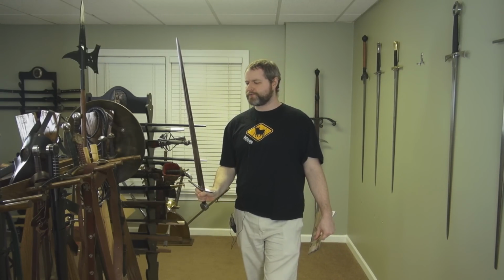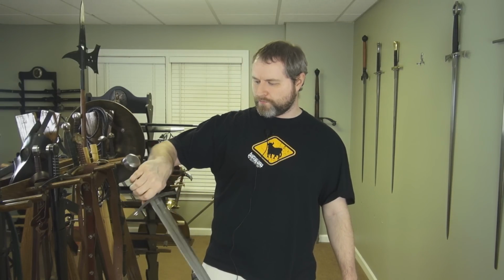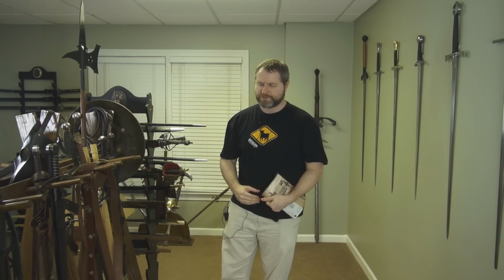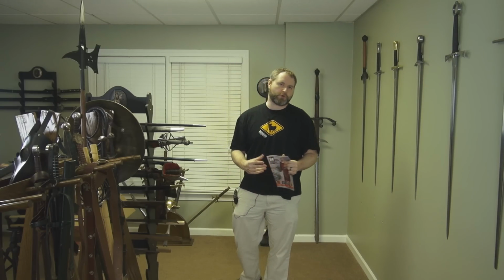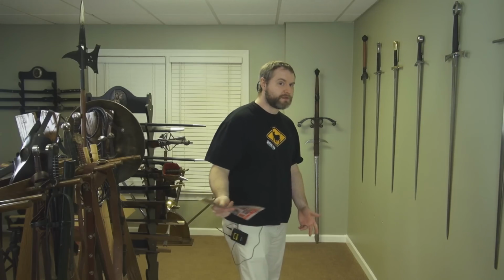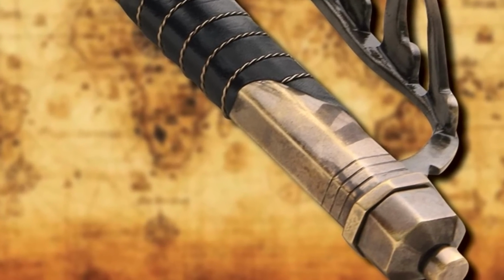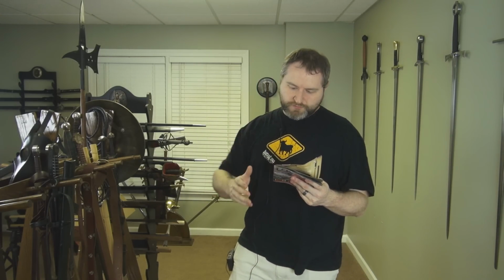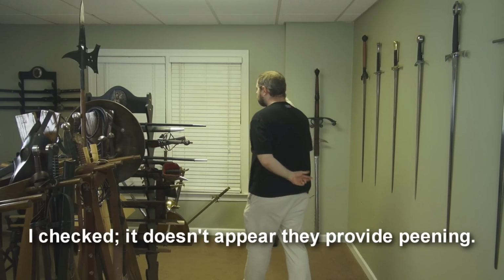Random Rambling - Mic Check / The Problem with Windlass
Very, very rough video of me testing a new mic.

Then I ramble about "the problem with Windlass" - which is more of a thesis statement regarding the downside of outsources blade manufacturing, and the impact is has on sword quality/price.